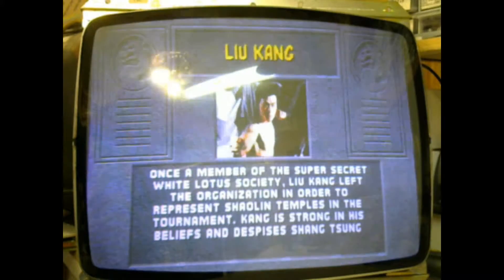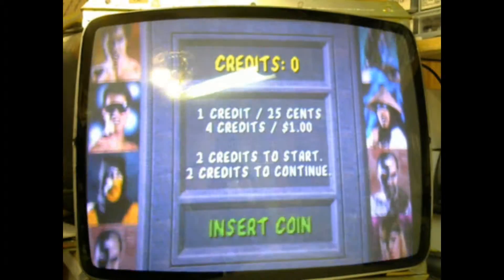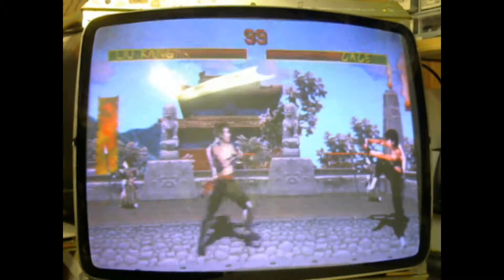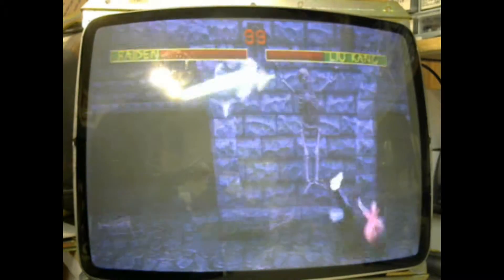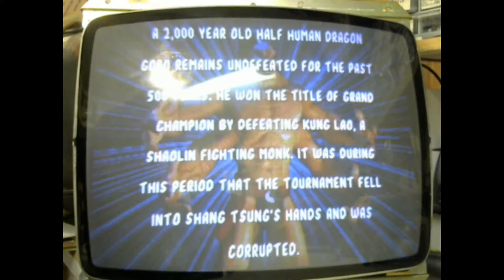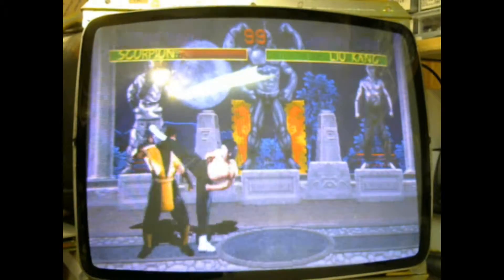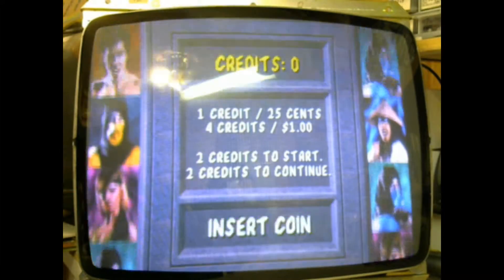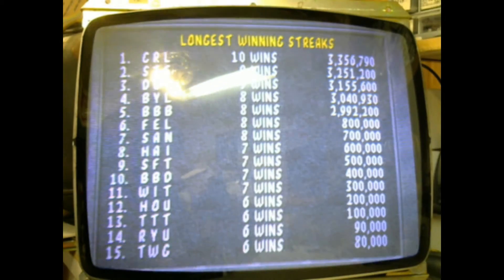25" K7000 Schoops KLOV # 1